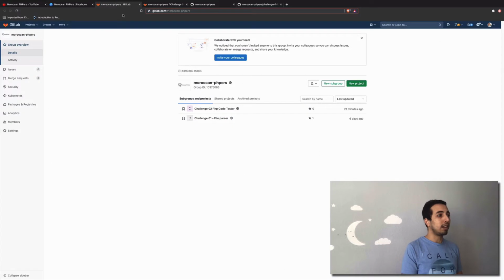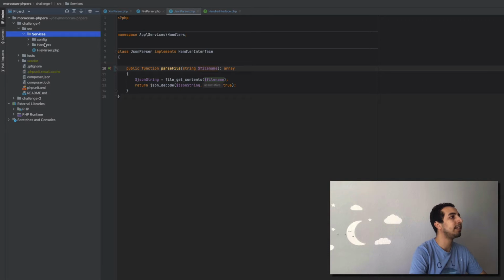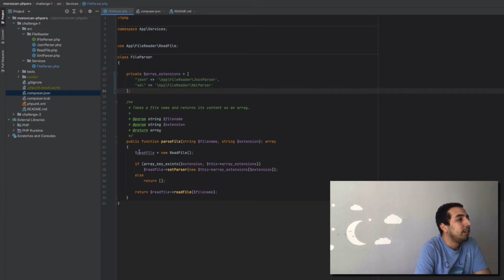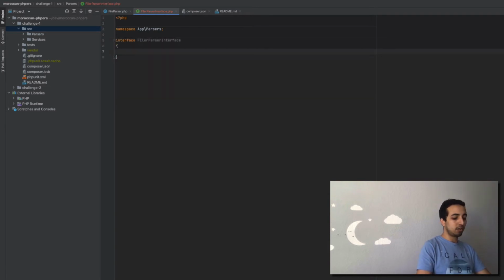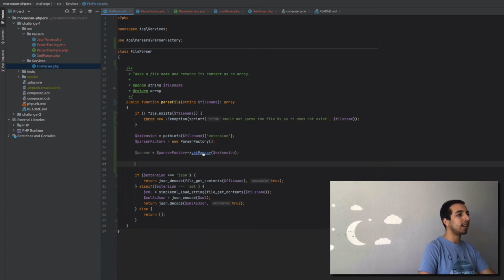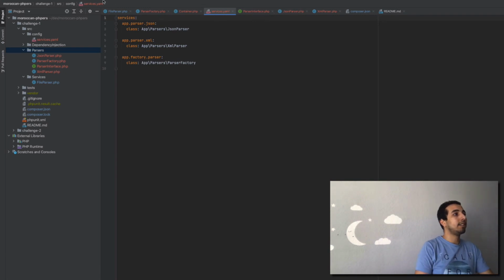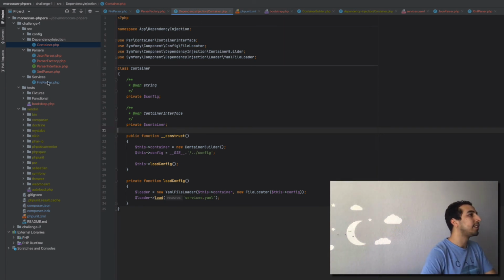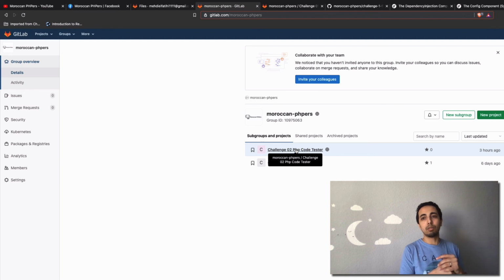Challenge 01 - File Parser Review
In this video, I will be reviewing the solutions of the File parser challenge. I will also introduce to you how I would implement it.